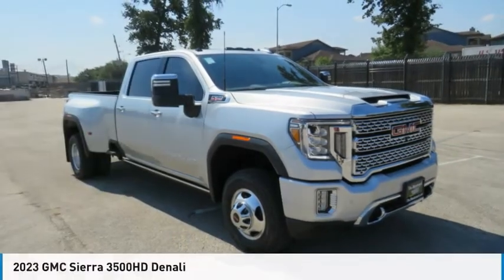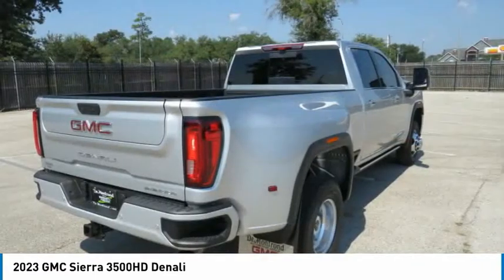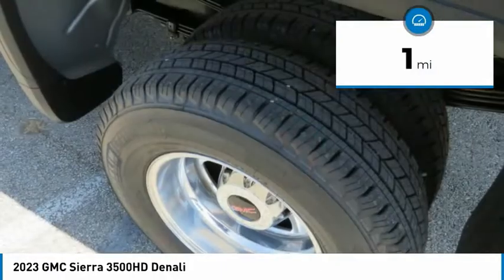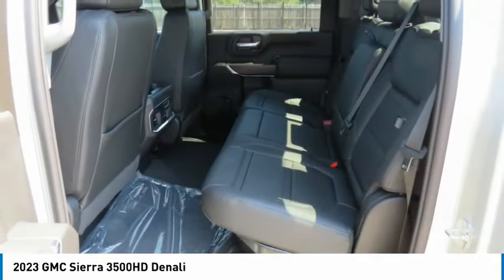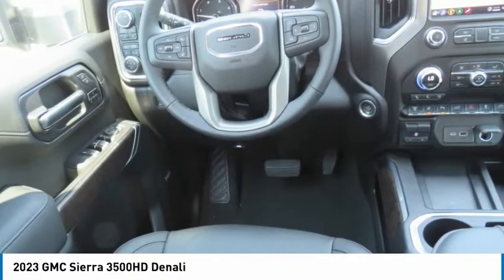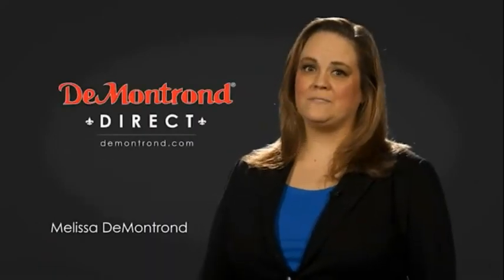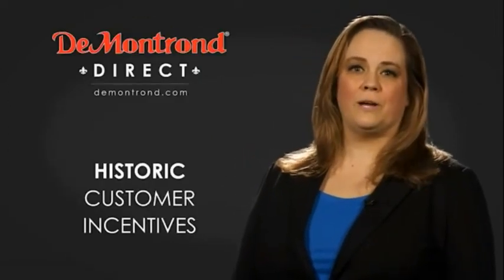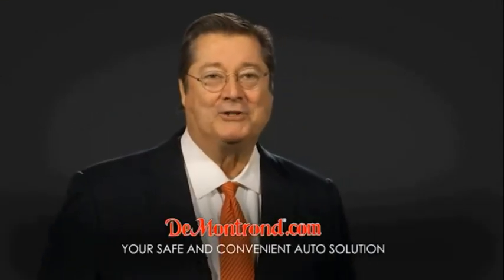2023 GMC Sierra 3500HD G13018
2023 GMC Sierra 3500HD Denali

Don't miss this 2023 GMC. Make a great choice today with this must-have crew cab pickup. Learn more about this crew cab pickup by contacting the dealership today and own it today.